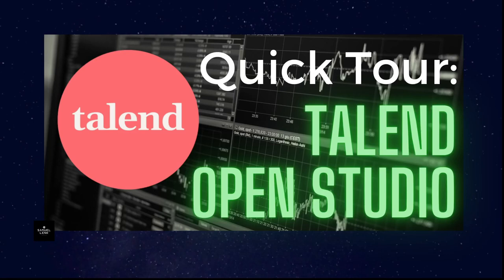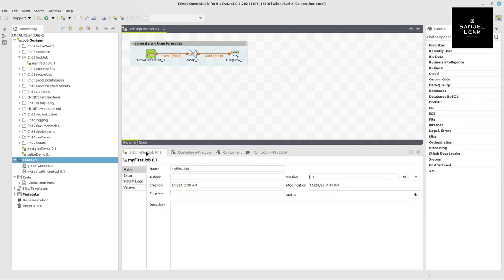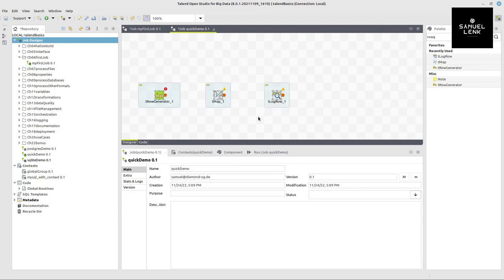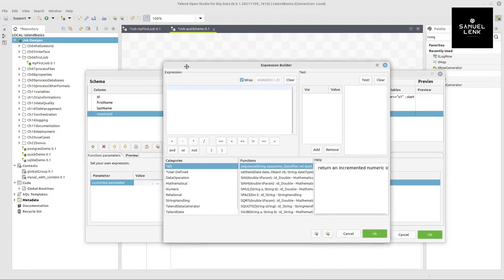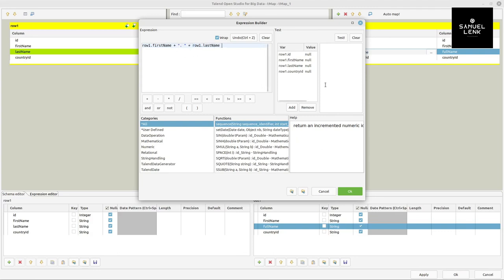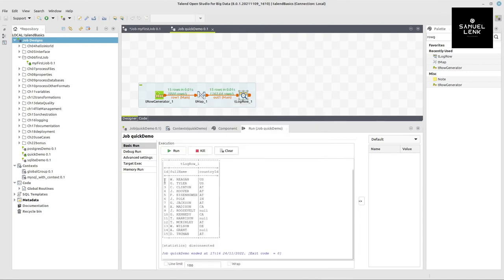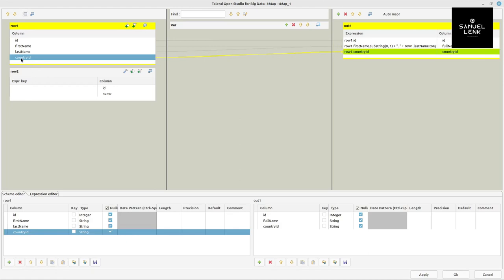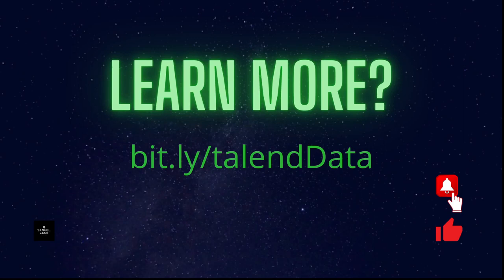Quick Tour / Overview of Talend Open Studio for Big Data, ETL, Data Integration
Connect (almost) any datasource without coding it.